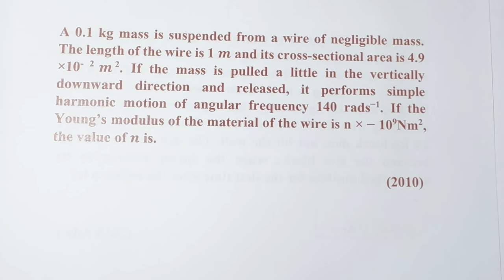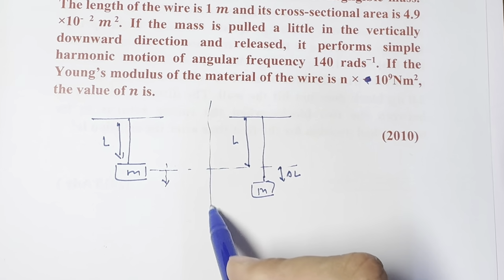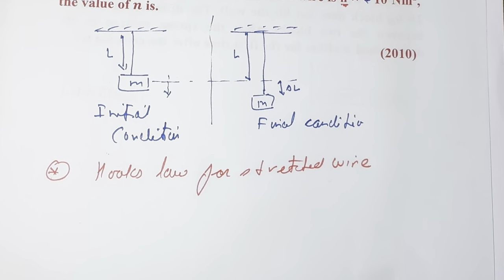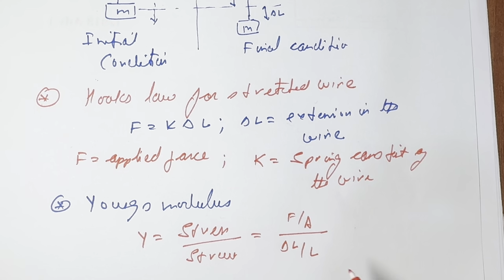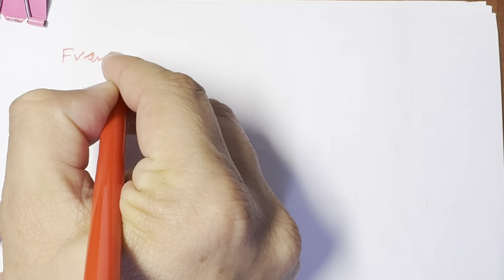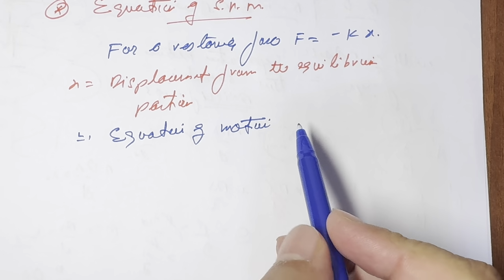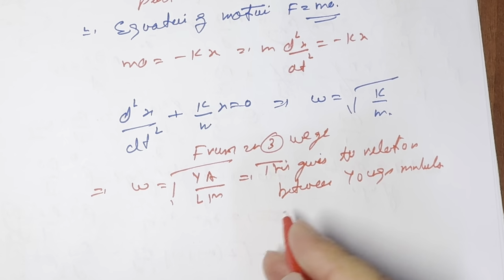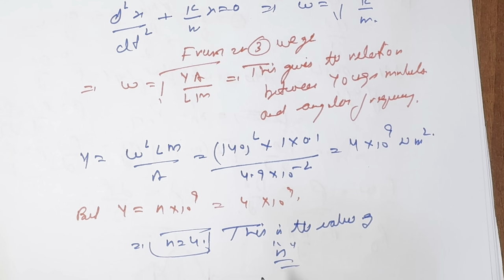IIT JEE Mains and Advanced PYQ: Simple Harmonic Motion (SHM)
A 0.1 kg mass is suspended from a wire of negligible mass. The length of the wire is 1 𝒎 and its cross-sectional area is 4.9 ×10- 2 𝒎2. If the mass is pulled a little in the vertically downward direction and released, it performs simple harmonic motion of angular frequency 140 rads−1. If the Young’s modulus of the material of the wire is n × 10^9Nm2, the value of 𝒏 is.

(2010)